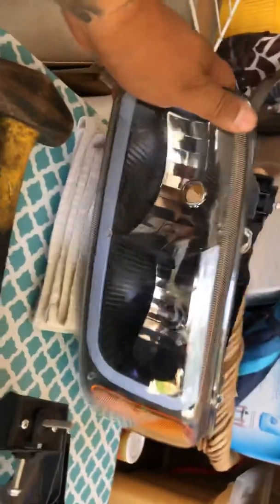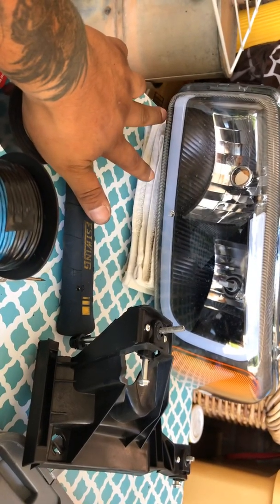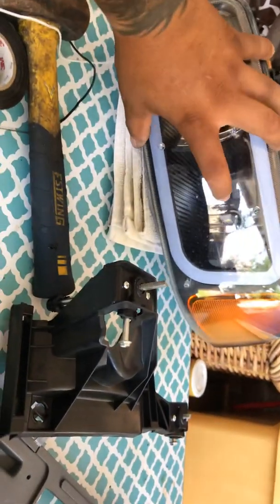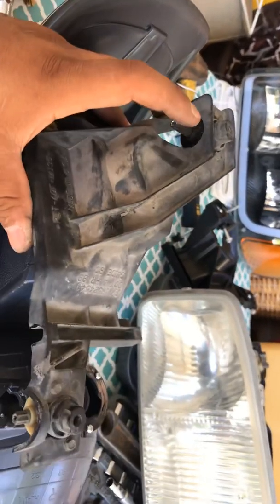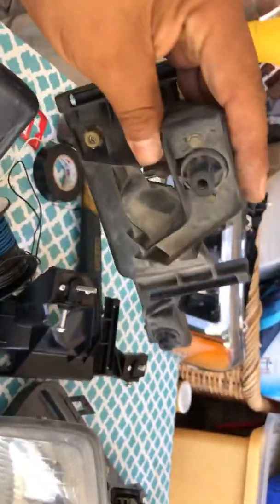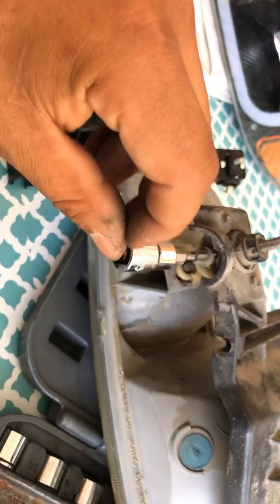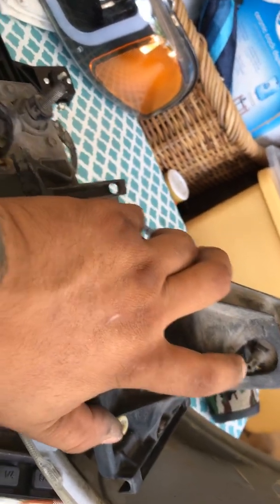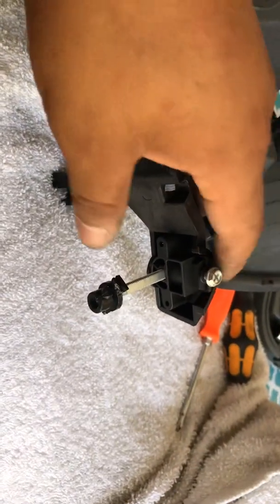99-07 GMC Sierra LED Headlights DRL Housing bracket swap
99-07 Gmc Sierra LED DRL headlights housing bracket swap